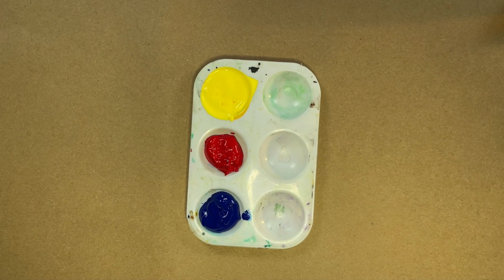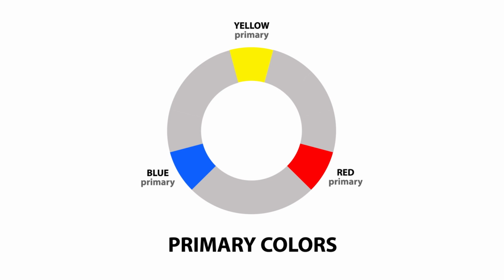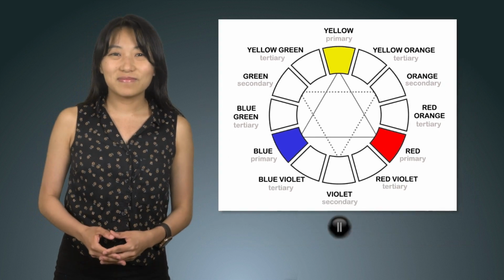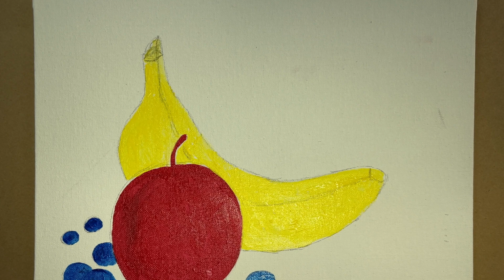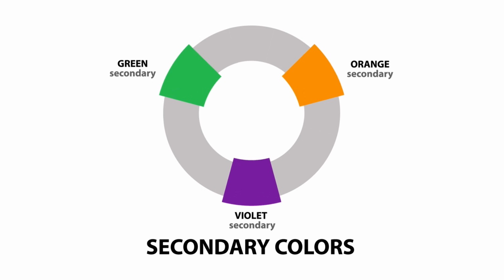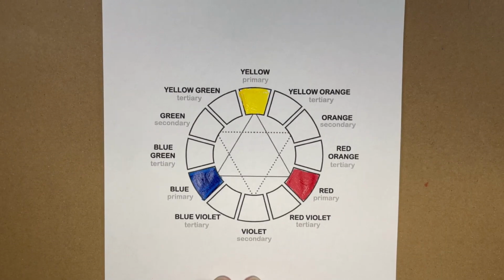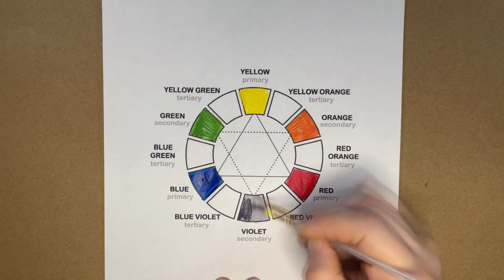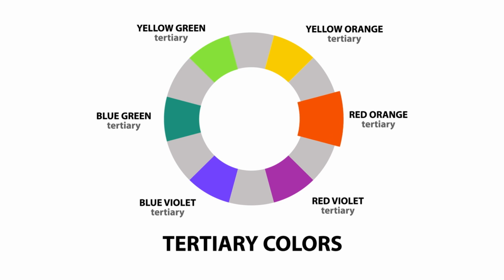The Color Wheel - Primary, Secondary, and Tertiary Colors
Let's learn about the color wheel! In this high school art lesson, students will explore how primary, secondary, and tertiary colors interact with one another on the color wheel. This lesson is part of MiaPrep’s Elements of Art 2 course.